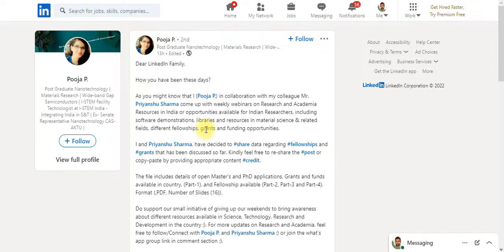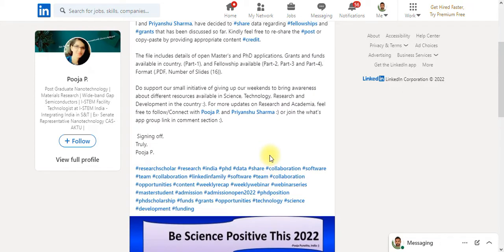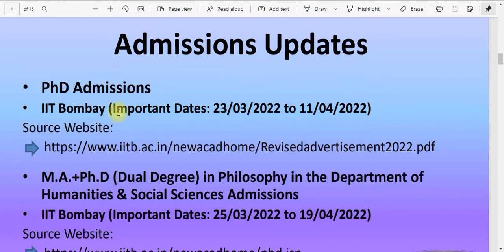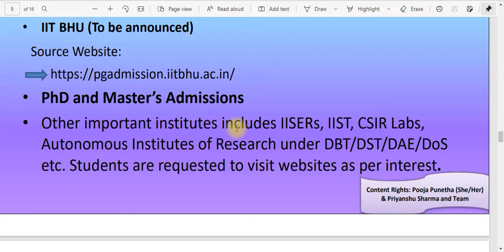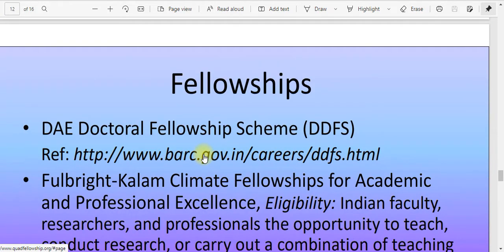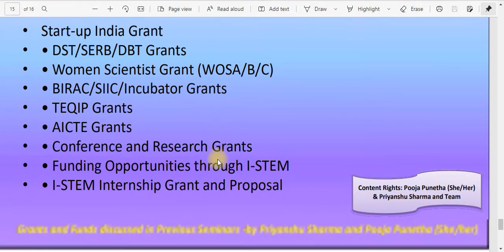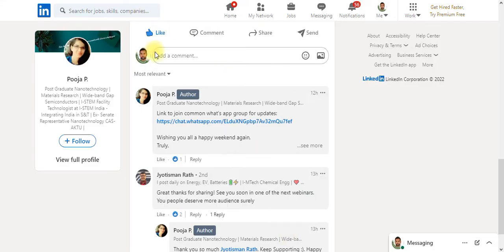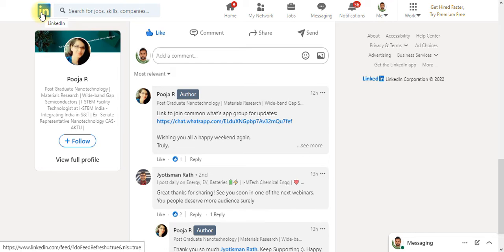Research, Fellowship and Grants for Masters PhD in India | LinkedIn Tutorials | LinkedIn Webinar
Research, Fellowship and Grants for Masters & PhD in India | LinkedIn Webinar | LinkedIn Tutorials | Online Video Tutorials | IITs PhD admission

In this video academic resources and tutorials given for using LinkedIn as a tool for research related webinars and latest links for MTech, PhD admissions in IITs and Top Institutes. It also makes you familiar with popular grants and fellowships given in India to researchers and funding opportunities.

LinkedIn Trainer
LinkedIn for Career Opportunities
LinkedIn for Researchers and Academicians

About Us : On Online Video Tutorials we are giving  Latest Private Job Updates and Latest Government Job Updates are given also we provide Updates of PSU Jobs and other Engineering Jobs for Engineering Disciplines as well as many other Graduates. ITI  apprentice and Diploma jobs, Civil, Mechanical and Electrical Engineering jobs are provided on daily basis.